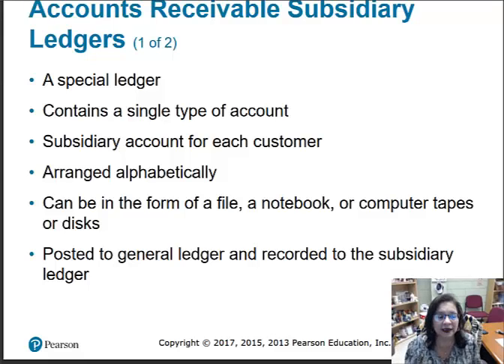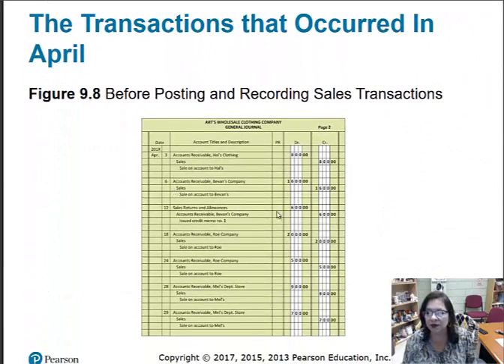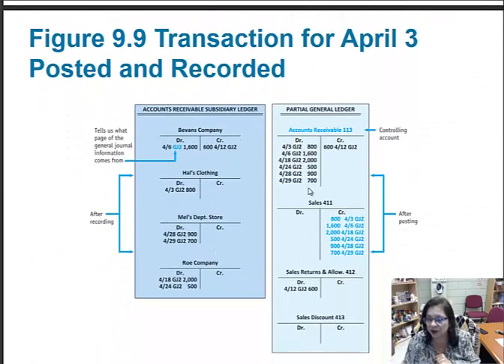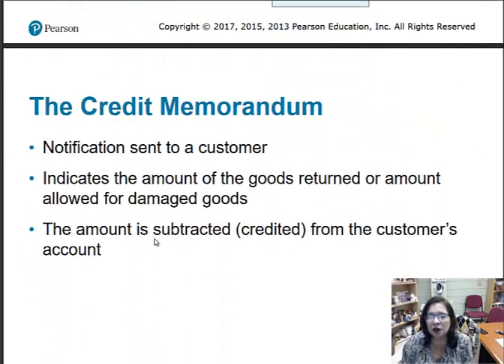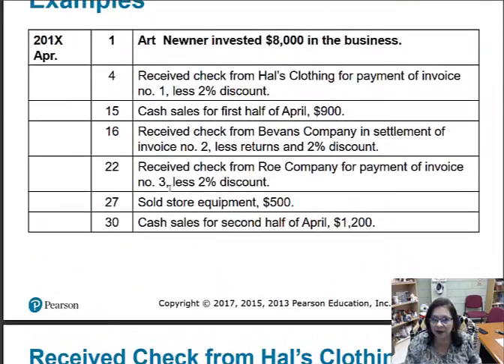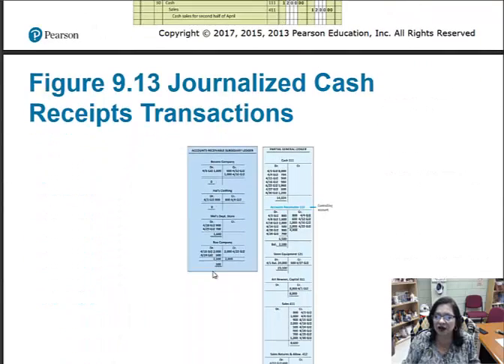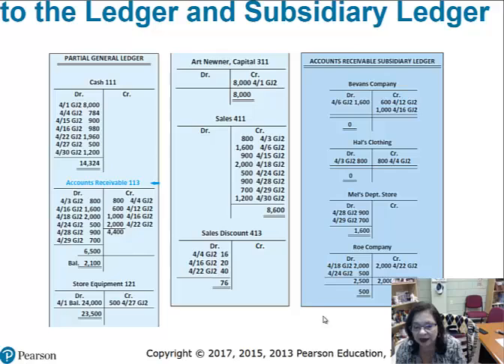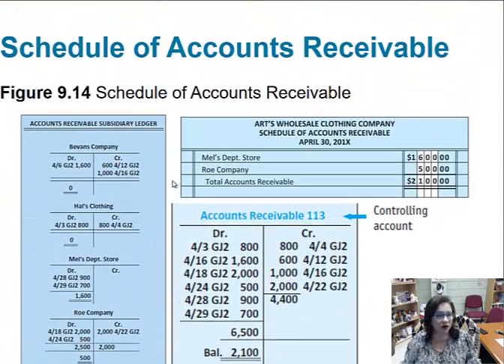Chapter 9 Video Summary Part II